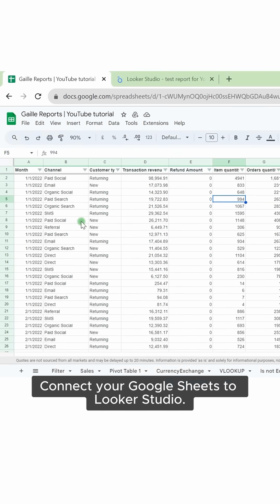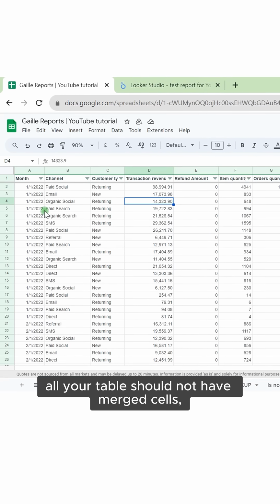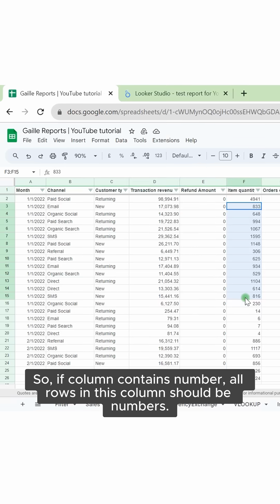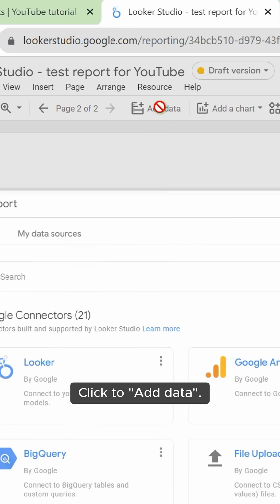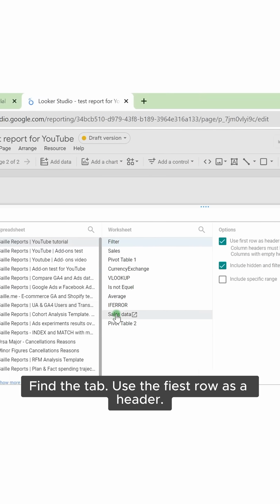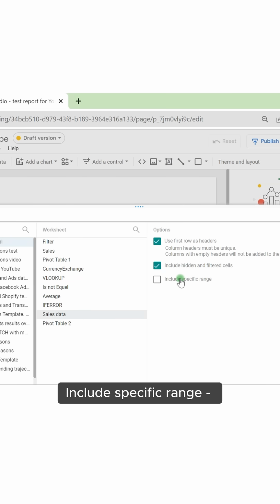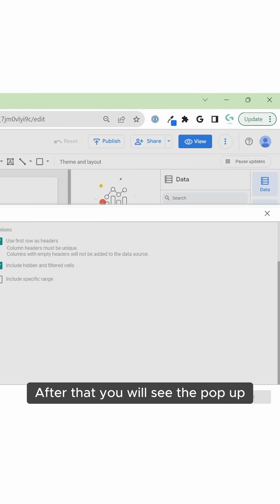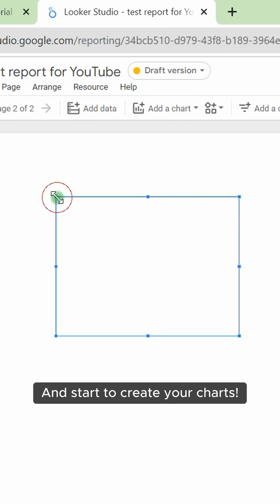How to connect and use Looker Studio with Google Gheets 2025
📈 Discover the Magic of Data Integration! Connect Google Sheets to Looker Studio with Ease. 🚀

Don't miss out – revolutionize your data game today! 💼📊